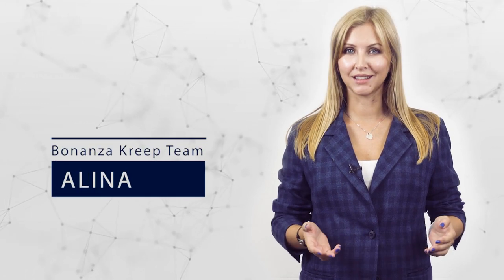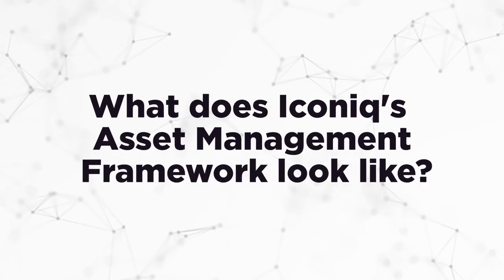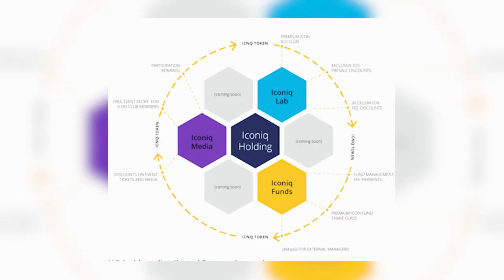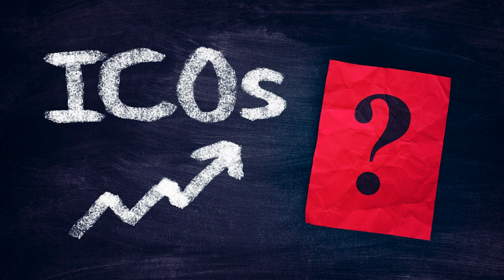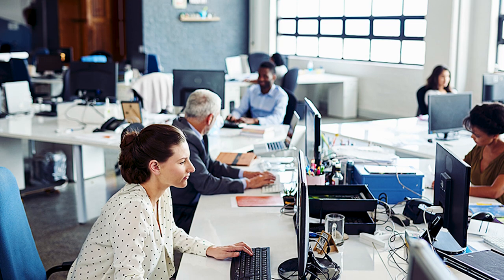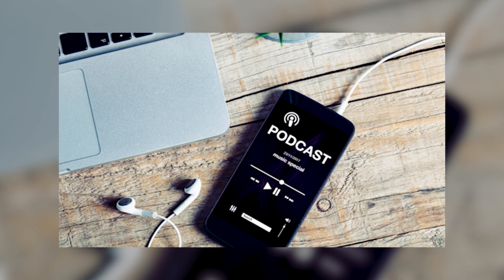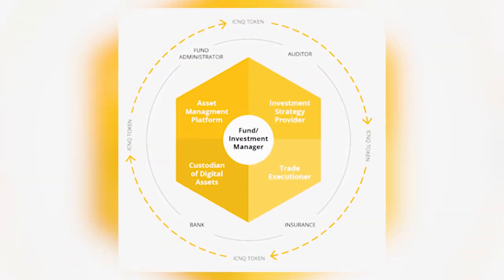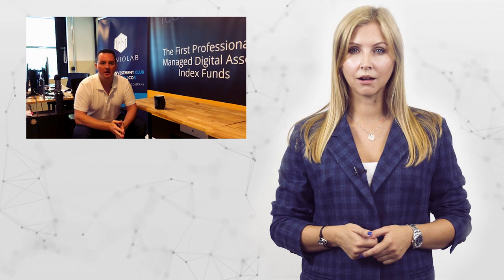Iconiq Lab - the world’s first decentralized venture capital group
Iconiq Lab will provide blockchain structure to assist in all scenarios including asset management as a service and providing exclusive discounts on events, ICO pre-sale rounds as well as participation rewards.

Iconiq Lab is intended to achieve greater benefits from integrating several components into a single platform. In such a way, the system will be comprised of three main contributors.

Our resources